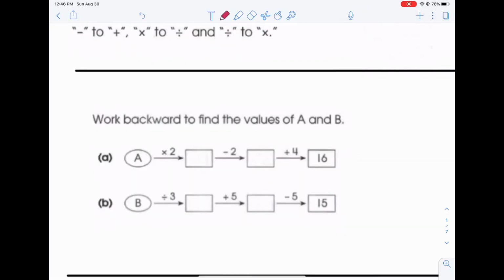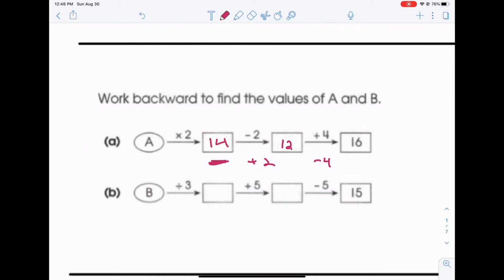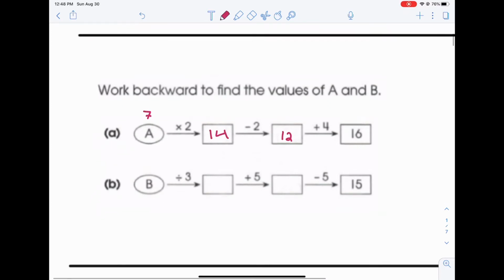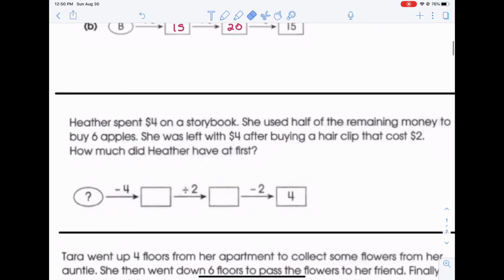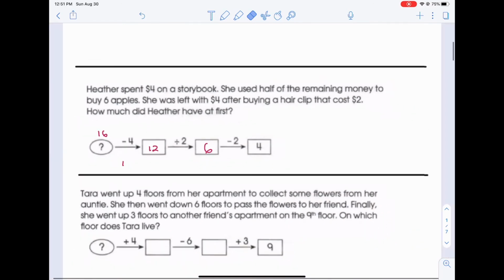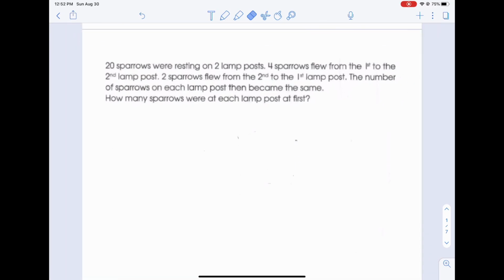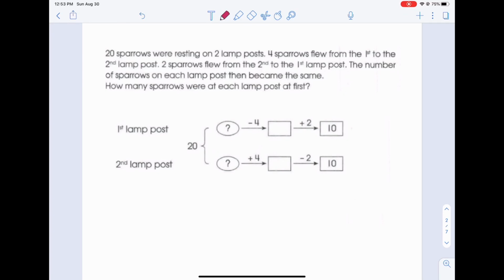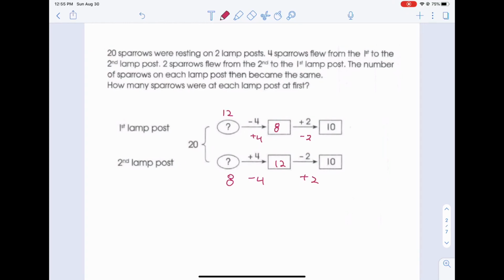Andromeda(4-5): Working Backwards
Elementary School (4-5) Competitive Math in Working Backwards. Made by Sunny V. Produced by San Antonio Math Include.